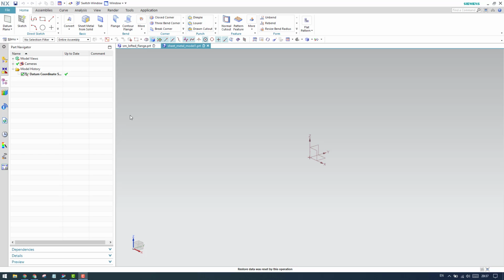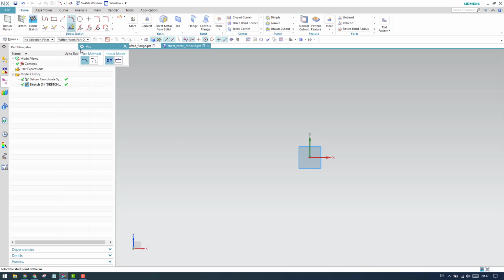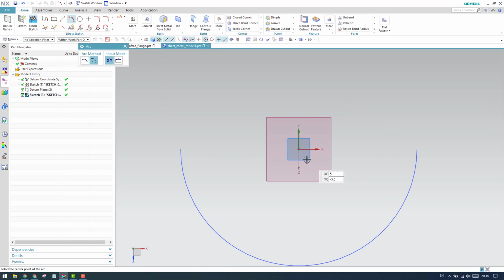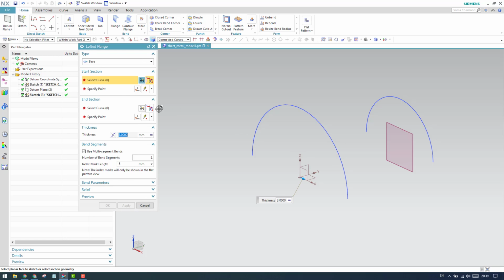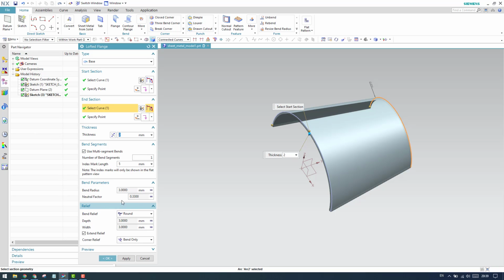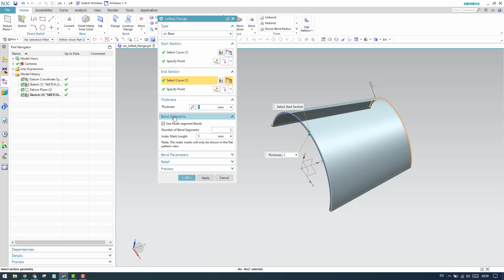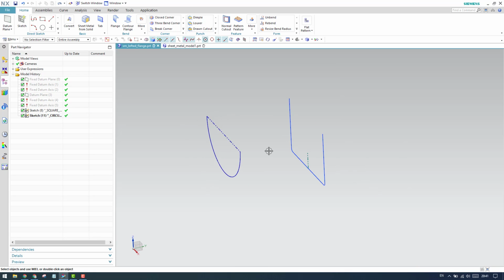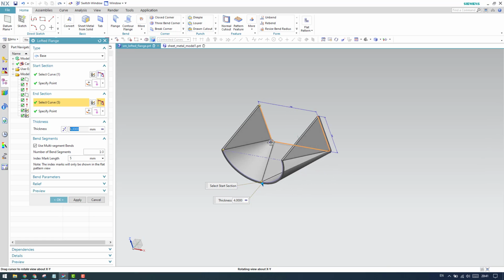Siemens Unigraphics NX-Sheet Metal || Lofted Flange Feature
1. NX Electrical Routing/Wiring Harness
4. NX Sheet Metal Course

Title in other languages

Siemens Unigraphics NX-Sac || Lofted Flanş Özelliği
지멘스 유니 그래픽스 NX-시트 금속 || 로프트 플랜지 기능
Siemens Unigraphics NX-Sheet Metal || Fitur lofted Flange
Siemens Unigraphics NX-Blech || Geloftete Flanschfunktion
Siemens Unigraphics NX-Sheet Metal || Característica Lofted Brida
Siemens Unigraphics NX-Sheet Metal || Caratteristica loft flangia
Siemens Unigraphics NX-Sheet Metal || Lofted Flens Feature
ซีเมนส์ Unigraphics NX-แผ่นโลหะ || คุณสมบัติ lofted แปลน
Siemens Unigraphics NX-Blacha || Cecha Wyciągnięte z kołnierzem
سيمنز UNIGRAPHICS NX-الصفائح المعدنية || خزن شفة ميزة
Siemens Unigraphics NX-Sheet Metal || Caractéristiques lissée
西门子的Unigraphics-钣金||放样法兰特点